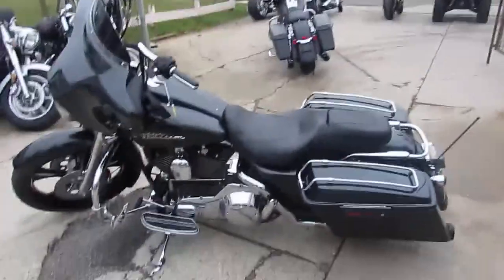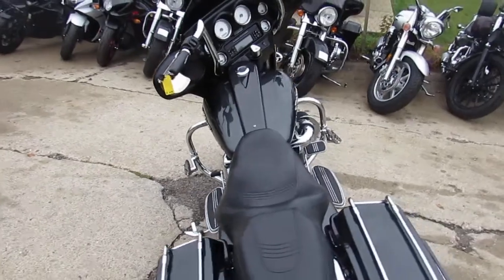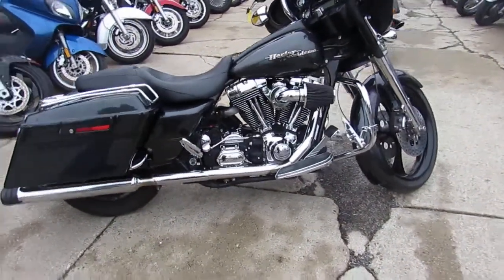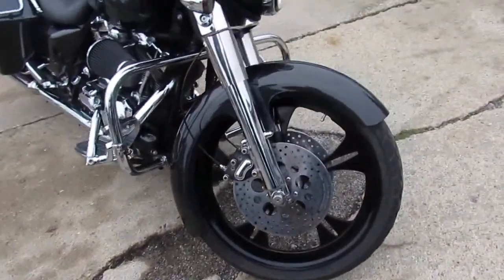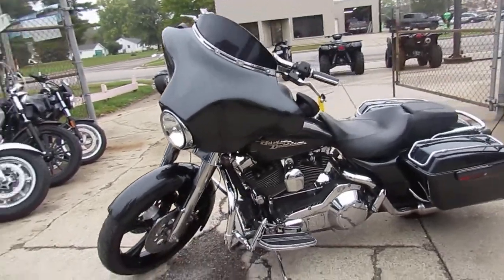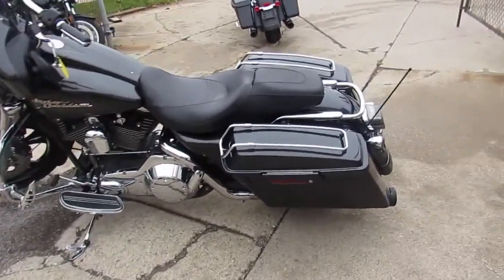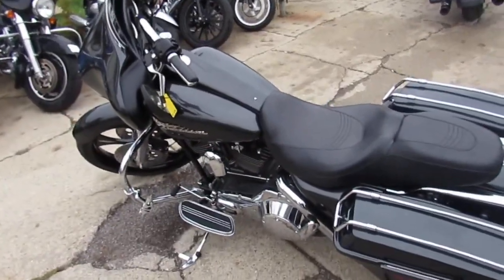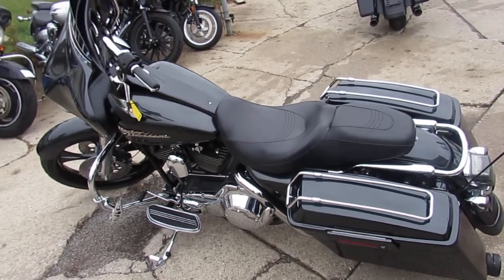2006 Street Glide for sale in michigan $10900 U3503